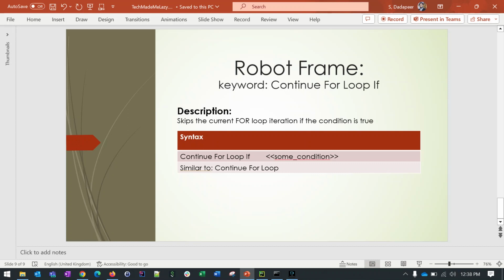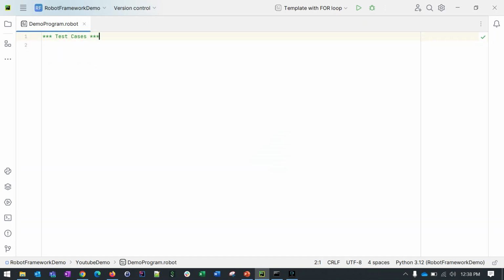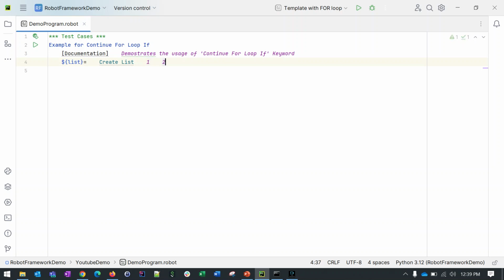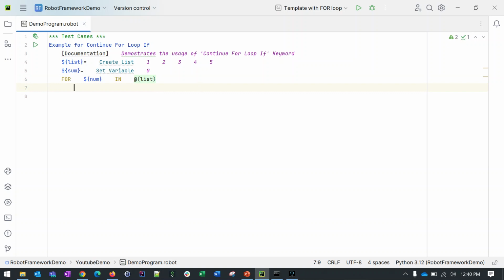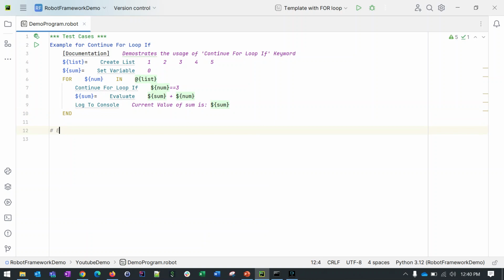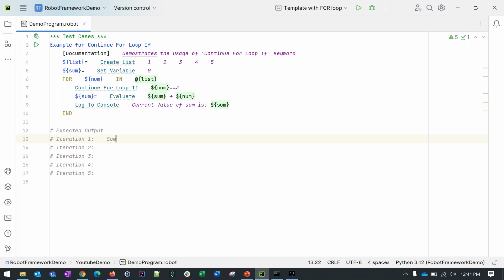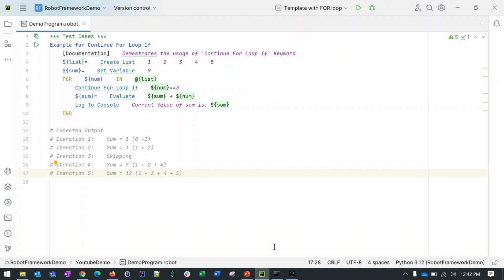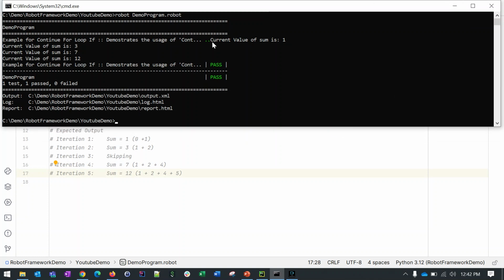Robot Framework | BuiltIn | Continue For Loop If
Skips the current FOR loop iteration if the condition is true